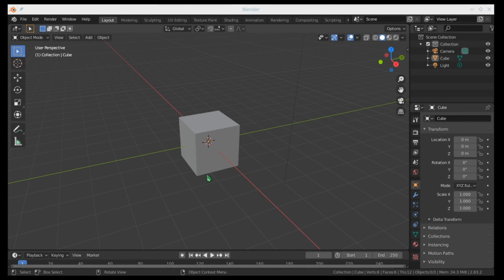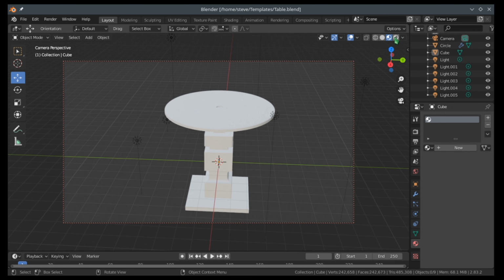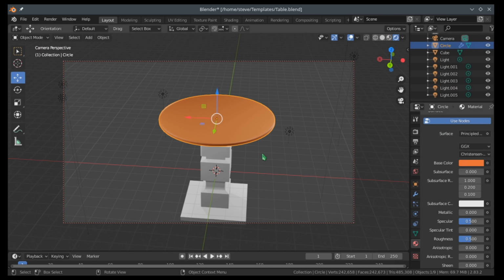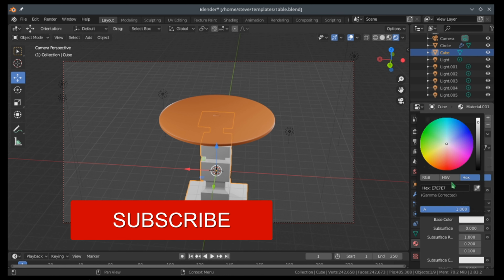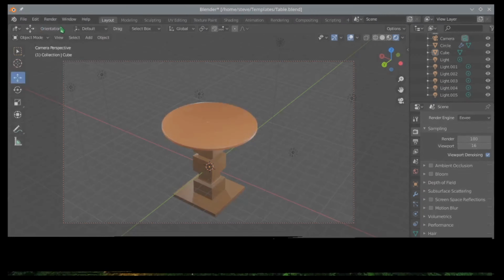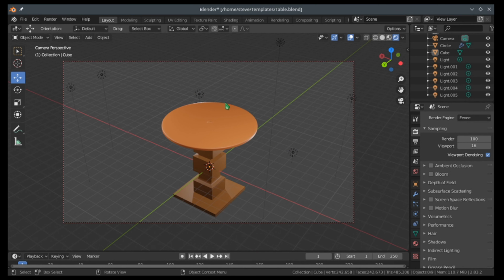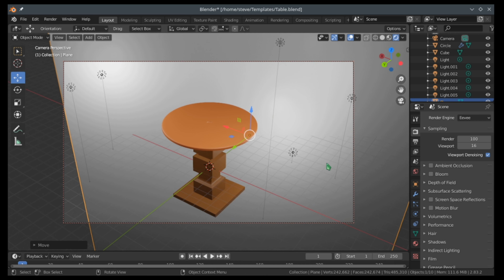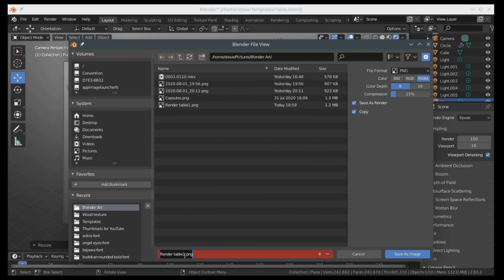How to Apply coloring to a Mesh- Exercise 3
This will boost us to continue the fun of creating more video for nice people like you. Please leave a comments of what you want to see and how to improve our channel. We would pretty much appreciate it.

The Exercise 3 of this series on "How to extrude and Scale in Blender"  is the exercise base on our previous video (part 3) on "How to Scale and Extrude a mesh. This time is how to apply basic coloring to a mesh. We create simple exercise for beginners.

As this channel is targeting all those who haven't use blender (totally beginners) and this is the first time you want to use. We hope this helps you to move to other advance tutorial by great Blender Artist as BlenderGuru CGCookie # Grant Abbit Tutor4U and many more.